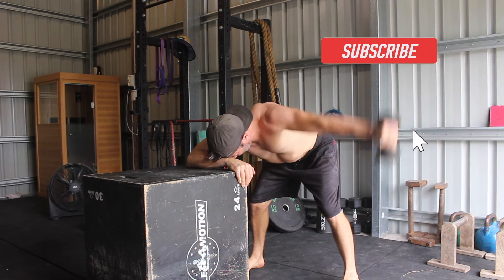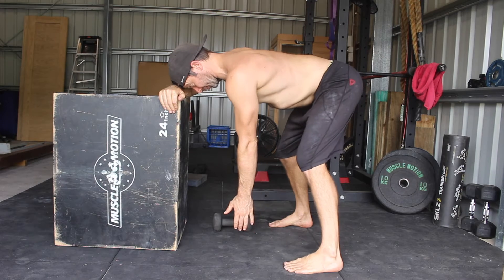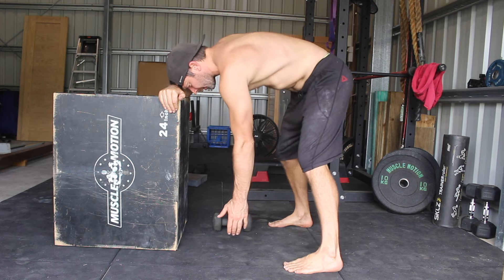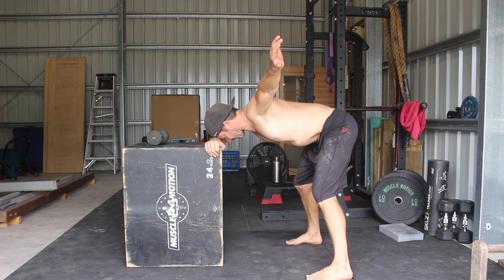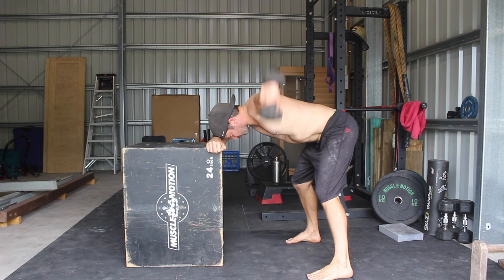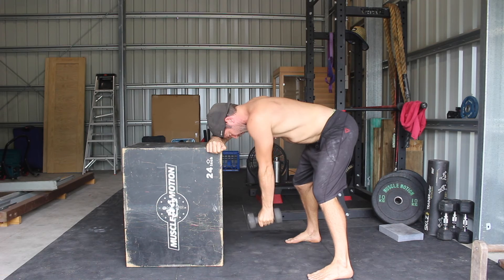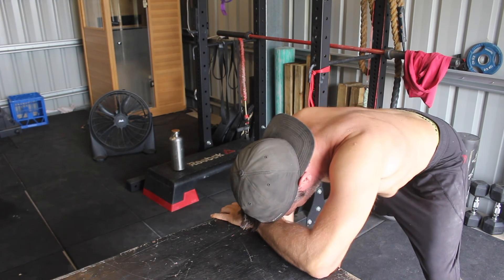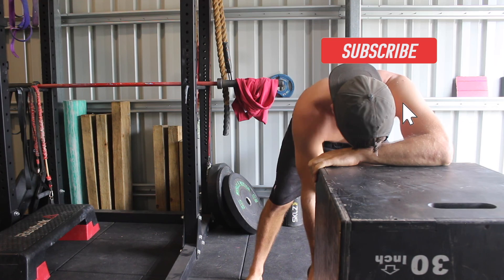Reverse Flies, Bent-Over Head Supported, Single-Arm, Dumbbell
Do you want to build strength, increase flexibility and learn new skill?
Training Templates
Online Classes

Single arm reverse flies target the upper back muscles.

If you perform a lot of pressing movements, you will want to use exercises like reverse flies to avoid shoulder niggles and injuries. It's all about structural balance.

In this bent-over single-arm variation, you'll need a box or a bench to rest your head on.

Stand with the feet roughly shoulder-width apart and hinge at the hips to rest your head on the elevated surface. I often place my forearm under the forehead for comfort.

Make sure your back is flat.

Holding a dumbbell in one hand, initiate each repetition by retracting and depressing the shoulder. Think about pulling your shoulder back and down. Do not allow the shoulder to shrug up towards the ear.

Once the shoulder is set, lift the arm to the side at roughly a 90degree angle away from the torso. A common mistake is raising the arm to the side at an angle far less than 90*. Try not to make this mistake.

As you lift the arm, you want to rotate the shoulder internally so that the pinky finger points towards the sky. This helps to target more of the posterior delt.

At the top of the movement, focus on pinching your shoulder blade towards your spine while keeping the shoulder depressed.

Then, reverse the movement and lower the weight back to the starting position allowing the shoulder to relax at the bottom of the rep.

Maintaining a flat back and keeping your head in touch with the bench or forearm during the entire movement is essential.